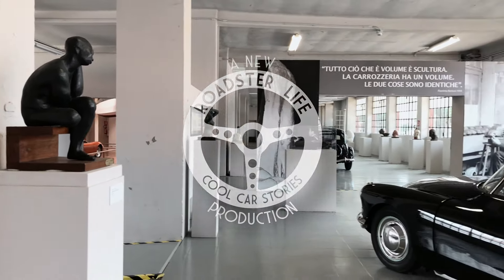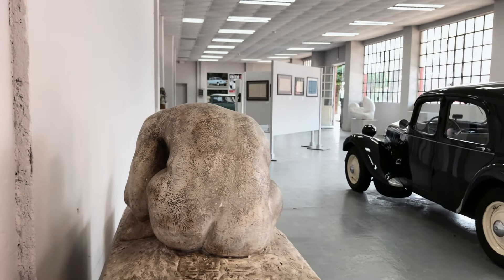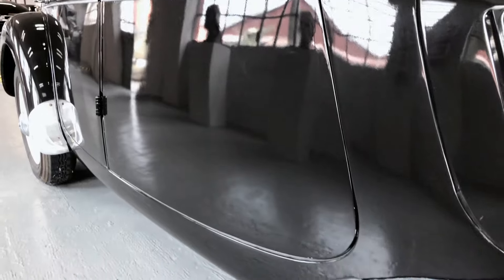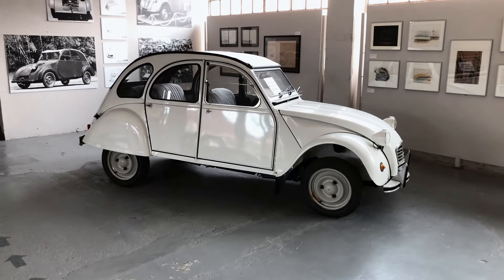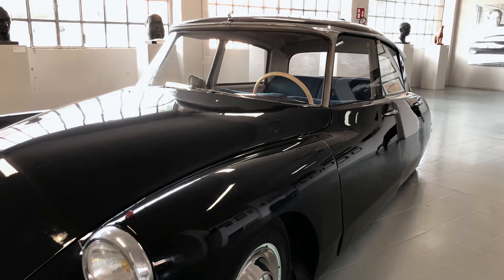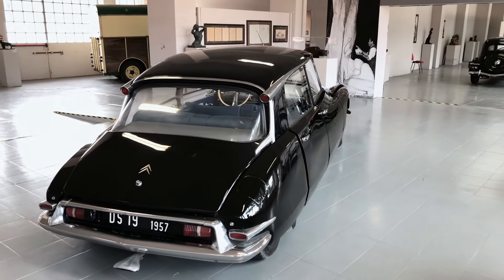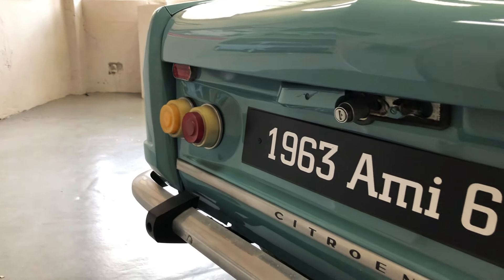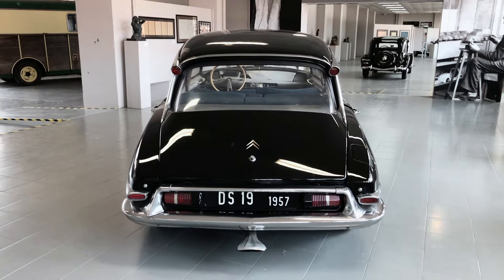Flaminio Bertoni: Designer Extraordinaire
Flaminio Bertoni, born near Varese in Northern Italy but emigrated to Paris by 1931, sought recognition for his artistic endeavors all his life. Yet, to this day, he remains pretty much an unknown for everyone except Citroën enthusiasts who, like me, venerate him for having styled the Marque's most iconic models.
The Museo Flaminio Bertoni, hosted within the larger Volandia museum complex, successfully strikes a delicate balance between Bertoni the artist and the industrial designer by displaying the cars loaned by the Citroën "Conservatoire" together with several of Bertoni's sculptures in the same area.
Attracted by sculpture since a young age, Bertoni expressed his ideas at Citroën's "bureau d’études" mainly through scale models.
His sketches look and feel like the preparatory sketches of a sculptor, quickly fixing his ideas on paper before carving them in three dimensions.
Legend has it that Bertoni created the Traction Avant's design within a single night of feverish work on a scale model that André Citroën approved the following day.
Like the Traction Avant it was meant to replace, the DS was the brainchild of chief engineer André Lefebvre, who tasked Bertoni to develop a shape as aerodynamic as a raindrop. That's what led Bertoni to seek inspiration from marine creatures: the DS had no imposing radiator grille but a shallow "mouth" under its finely sculpted front bumper, with "eyes" almost popping out of the smooth body that gently tapers towards the tail, much like a fish. The DS became an overnight sensation when it was unveiled at the Paris motor show in October 1955, gaining worldwide acclaim as an absolute design masterpiece. However, Bertoni resented not having his contribution publicly recognized by Citroën, which, in keeping with period industry practice, never gave public credit to individuals within its organization.